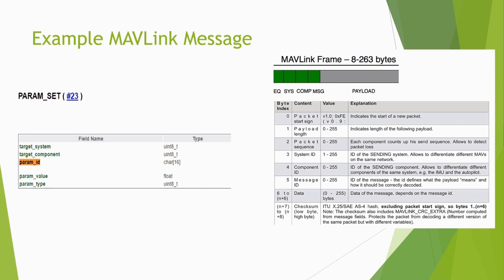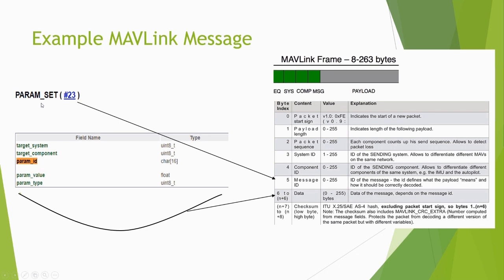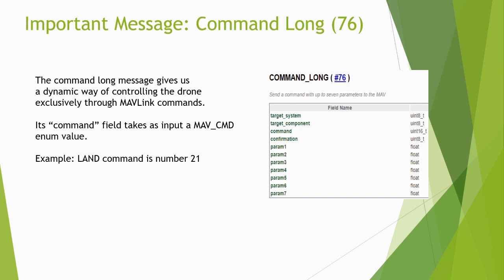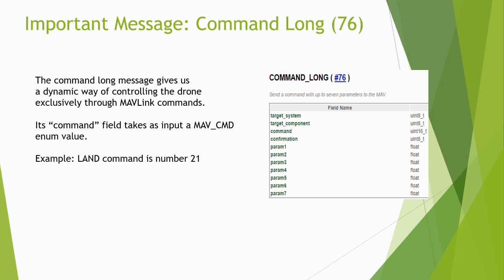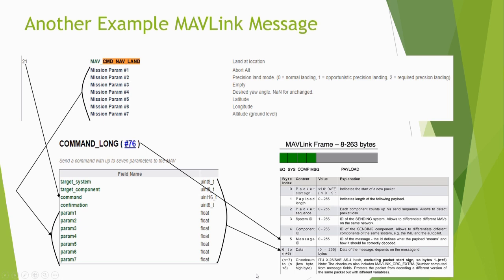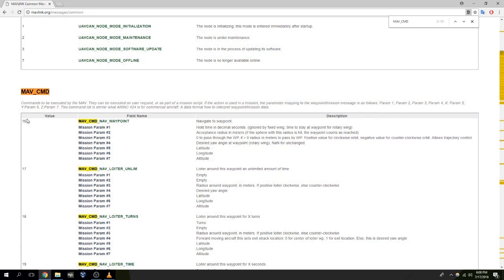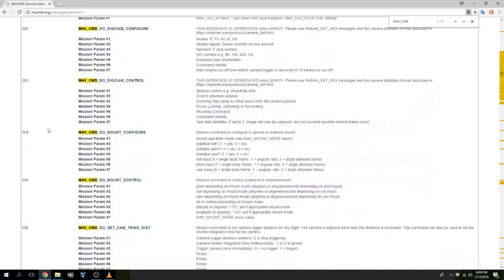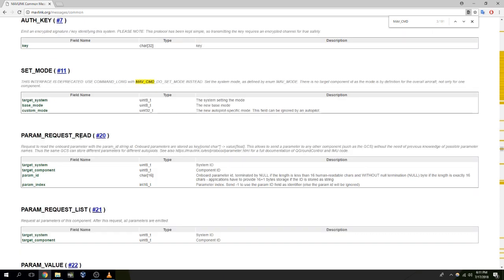MAVLink Messages | Dissecting the Protocol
MAVLink messages are the basis of communication with open source drones. Learn  the low level structure of a MAVLink message in this video.

MAVLink is a critical component of many open source drone flight stacks, including ArduPilot and PX4.

This is a snippet of a full course on how to program drones. IF YOU'RE INTERESTED IN THE COMPLETE COURSE, CHECK IT OUT AT